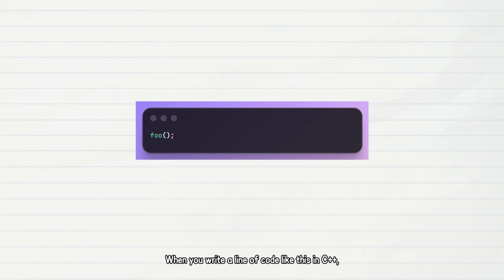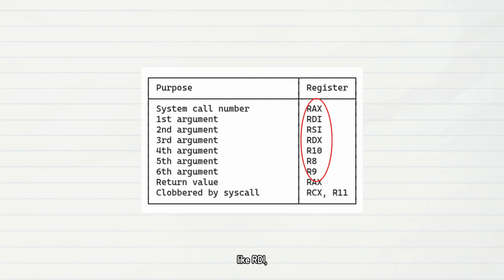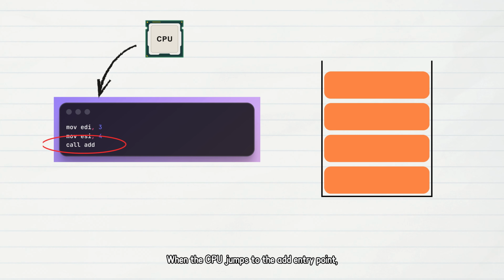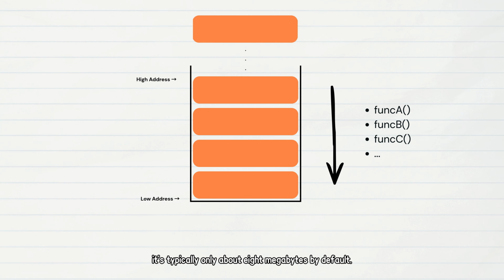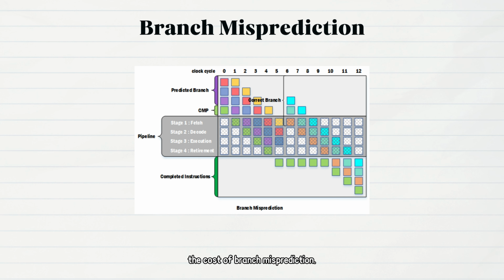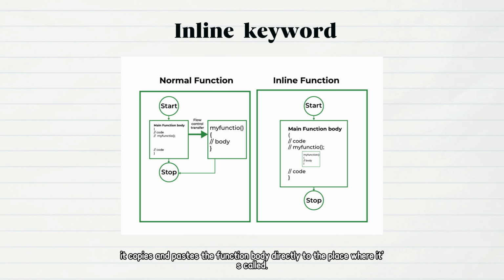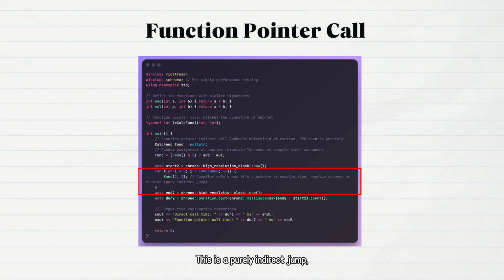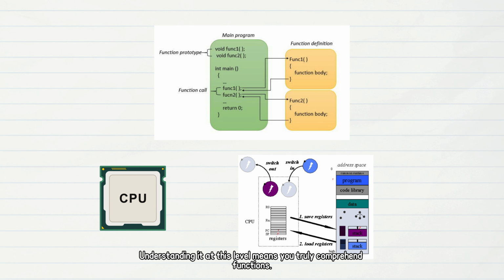Calling a Function in C++ Is More Expensive Than You Think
When you write a simple function call in C++,
what actually happens inside the CPU?

Most developers imagine:
jump → execute → return.

But under the hood, a function call is a miniature state switch.

We'll go from C++ code → assembly → CPU execution → hardware behavior.

If you want to truly understand how computers run your code,
this is the level you need to see.